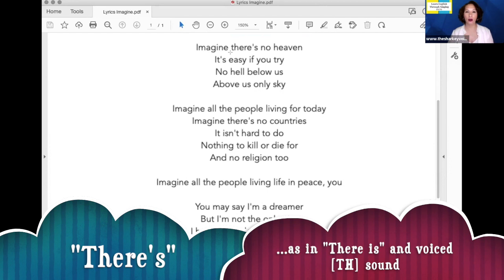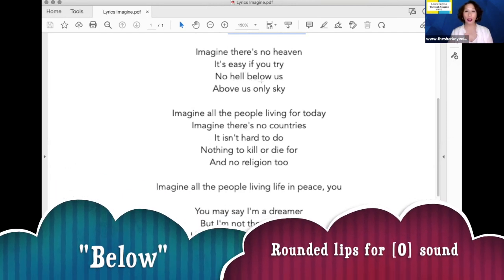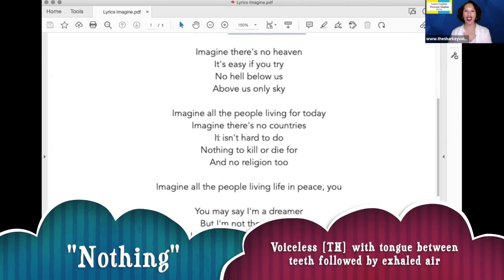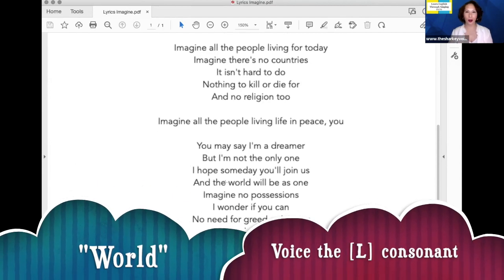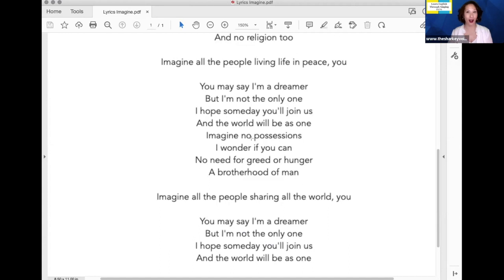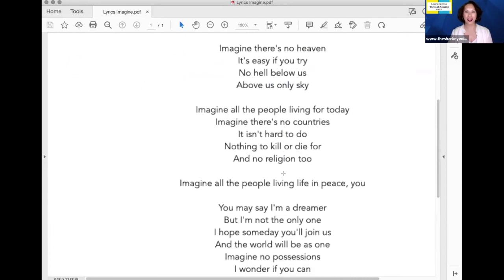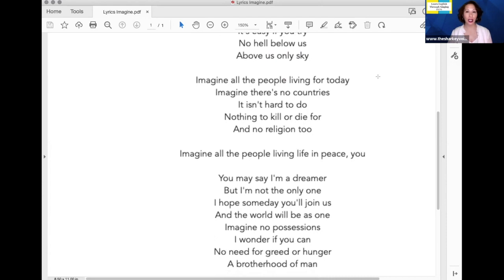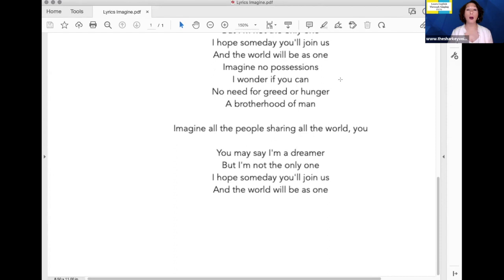"Imagine" - Learn English Through Singing The Sharkey Method™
LEARN ENGLISH THROUGH SINGING THE SHARKEY METHOD™
Led by Maura Sharkey-Pryma, this innovative course uses the power of music and singing to help strengthen EAL (English as an Additional Language) students' English skills. Students sing songs together in English while studying pronunciation and grammar. Join Maura for this fun weekly class where you will sing simple contemporary pop songs together in English, learn how to pronounce each word correctly, work on your English language skills, and learn the context and the idiomatic expressions expressed in each song.  Participants do not need to have any experience, all are welcome.

This course is offered in-person at MacEwan University in Edmonton, Alberta, and online through the Saskatchewan Music Educators Association.